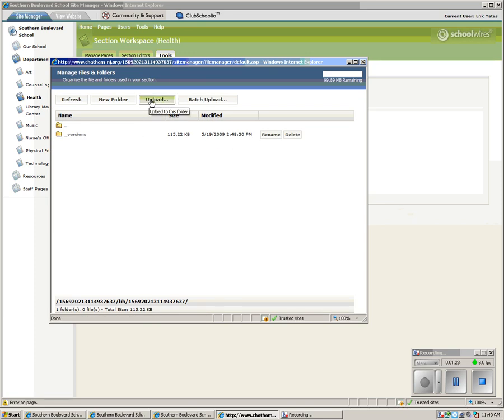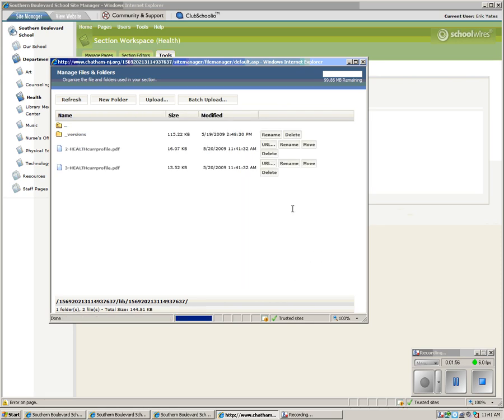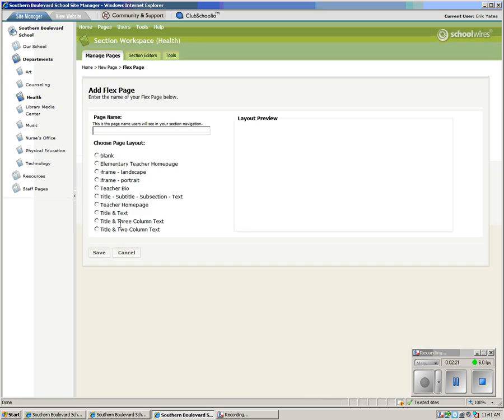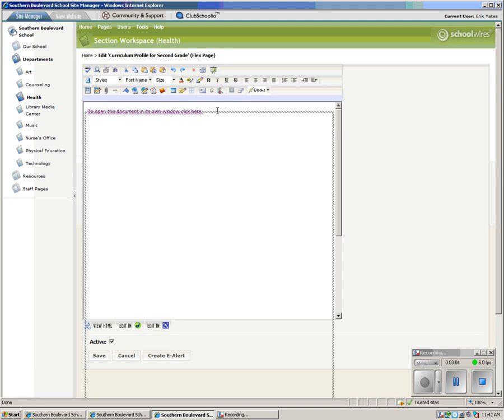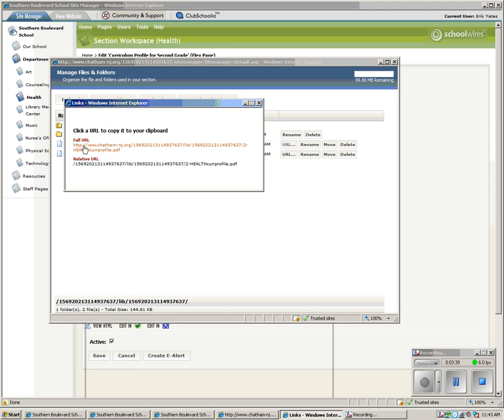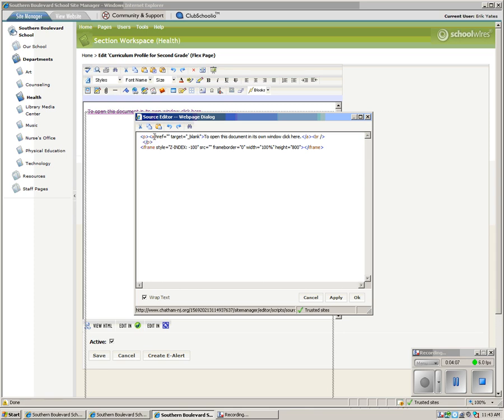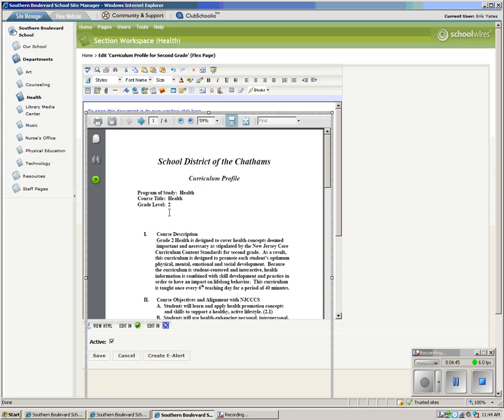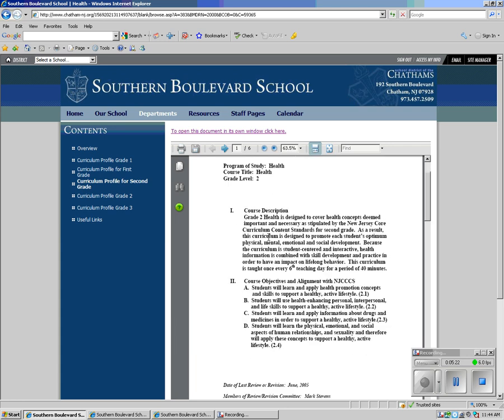Put Your PDF in an iFrame with Schoolwires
So you want the PDF version of your class newsletter to show up on screen when parents click a link in the Contents area?  Use the iFrame layout of a flex page.  This video shows you how.